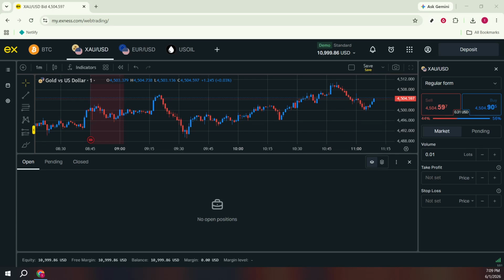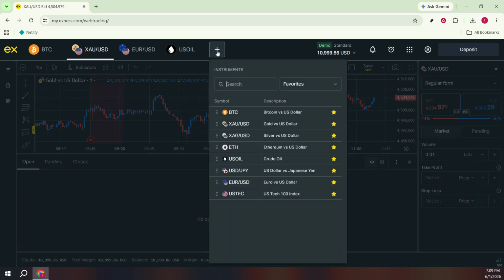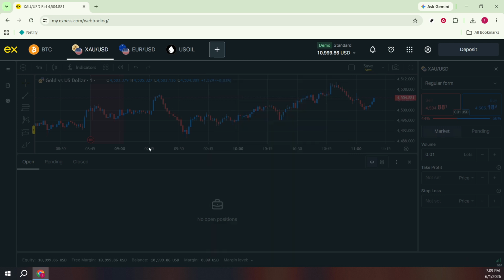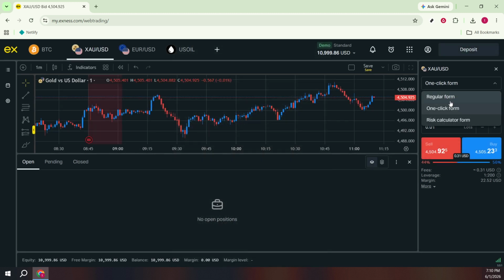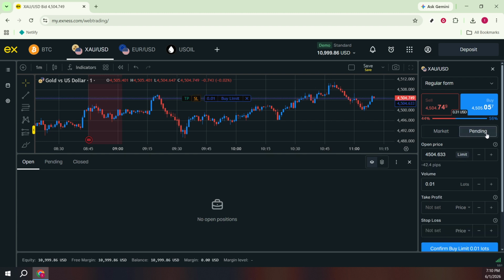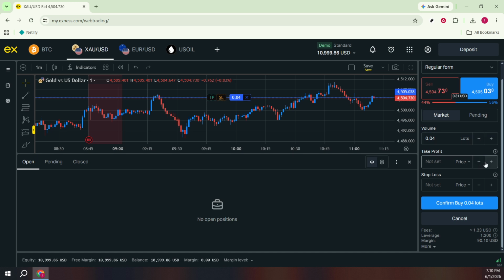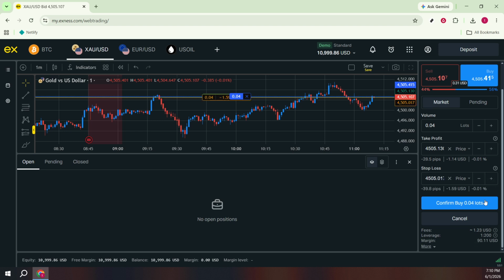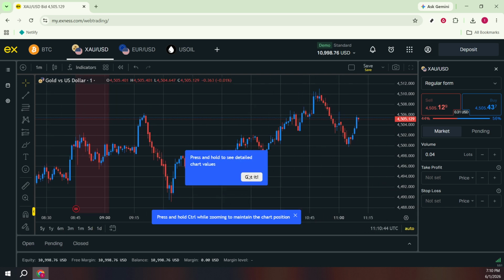How To Trade On Exness [2026 Guide]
How To Trade On Exness

In today's video, we cover How To Trade On Exness, Exness Trading Tutorial, Start Trading On Exness Guide, How To Use Exness Platform Step By Step, Exness For Beginners, Forex Trading Tutorial Exness MT4 MT5, Open And Close Trades On Exness, Exness Account Setup Trading Guide, How To Place Orders In Exness, Exness Trading Platform Guide, Basic Forex Trading Workflow Exness, Learn Trading With Exness Tutorial, Exness Tutorial 2026, Execute Buy And Sell Orders On Exness, Trade Forex Using Exness Platform